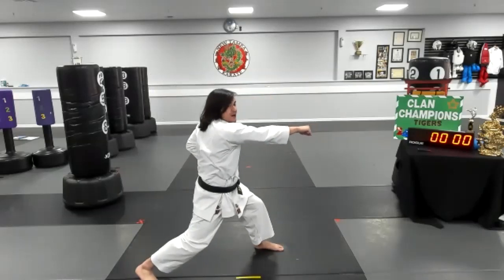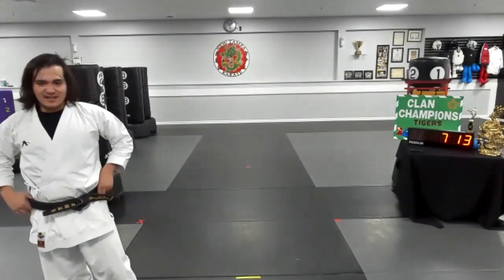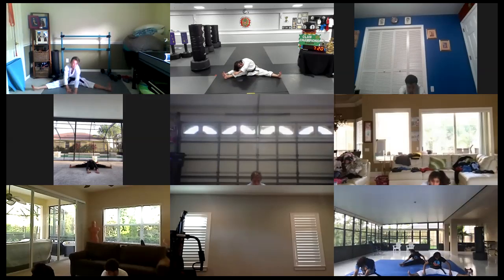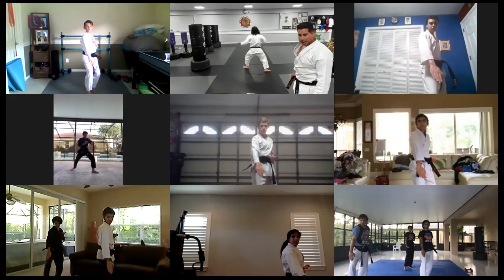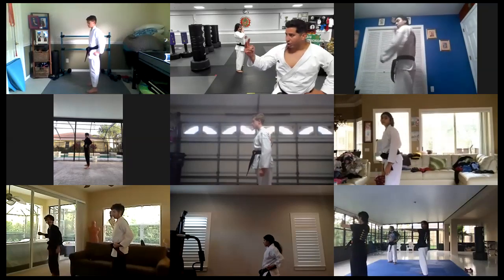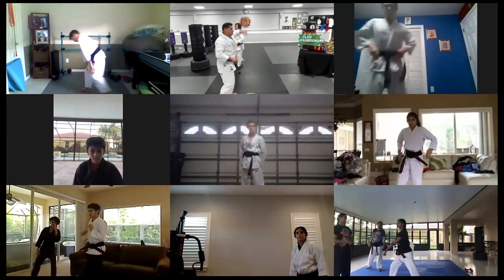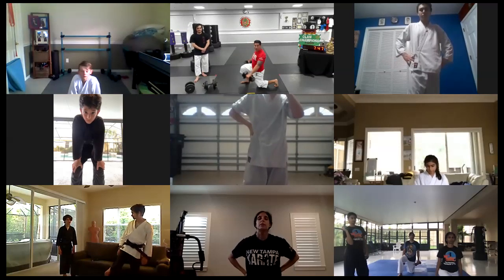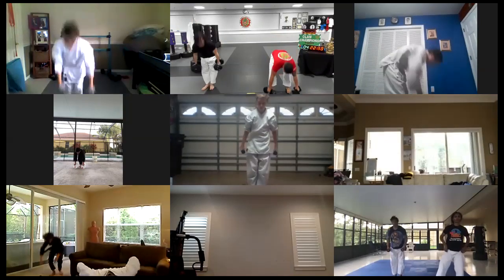BB Class June 8th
Sections of Bassai Dai Training
End of Class Weight Training